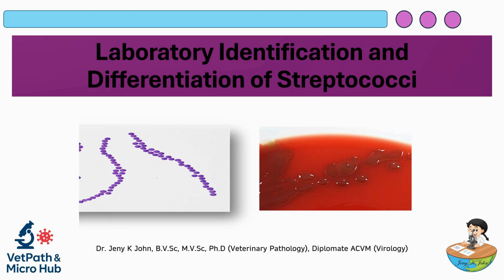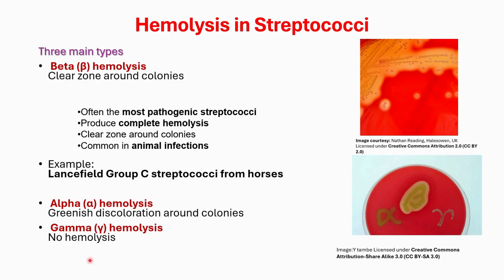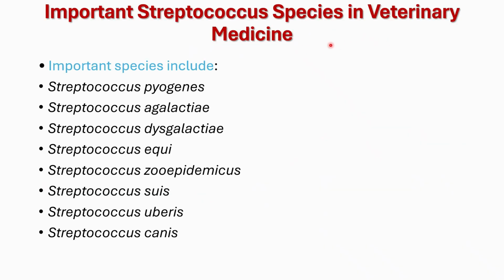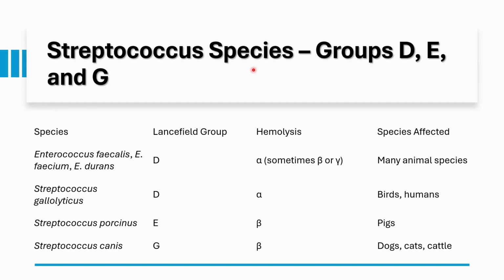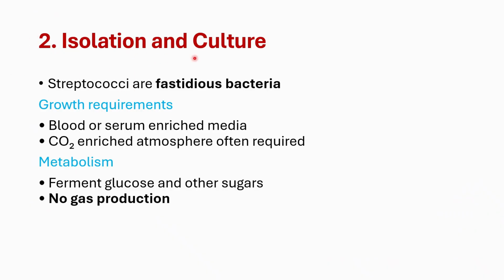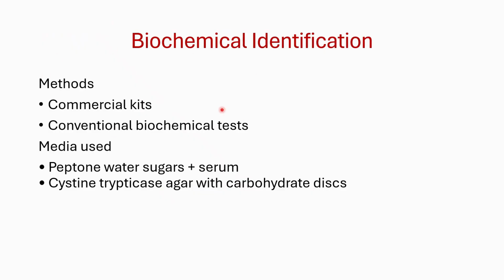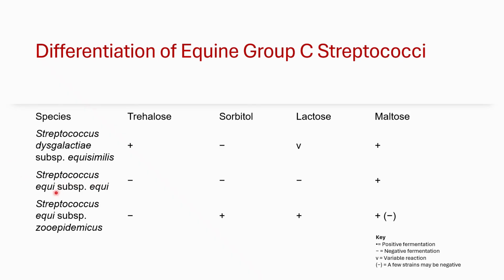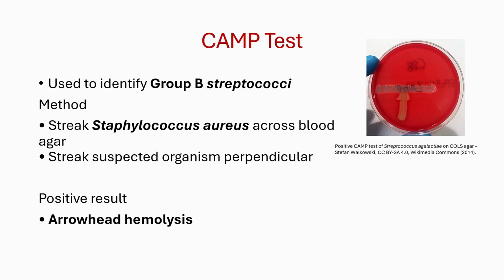Streptococcus Identification & Differentiation | Hemolysis, Lancefield Grouping & Lab Tests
In this video, we cover the laboratory identification and differentiation of Streptococci, an essential topic in microbiology and veterinary diagnostics.

You will learn:
• Hemolysis patterns (alpha, beta, gamma)
• Lancefield grouping method
• Important Streptococcus species and their classification
• Culture and colony characteristics
• Biochemical and presumptive identification tests (CAMP test, bacitracin, optochin, bile solubility)
• Differentiation of Group C streptococci in horses
• Differentiation of Enterococci and Group D streptococci

This video is ideal for veterinary students, microbiology students, and competitive exam preparation.

By the end of this video, you will be able to accurately identify and differentiate Streptococcus species in the laboratory.